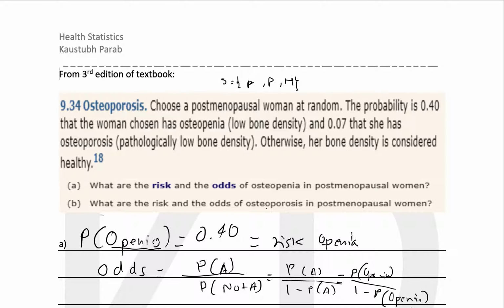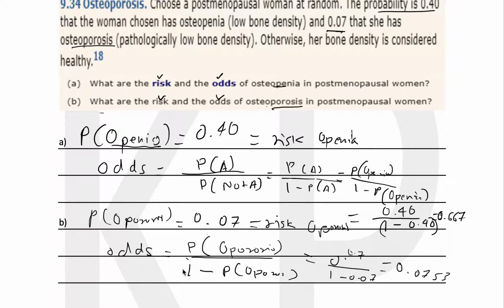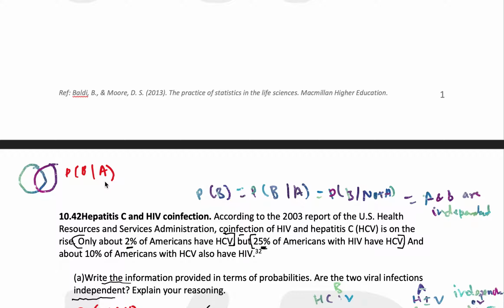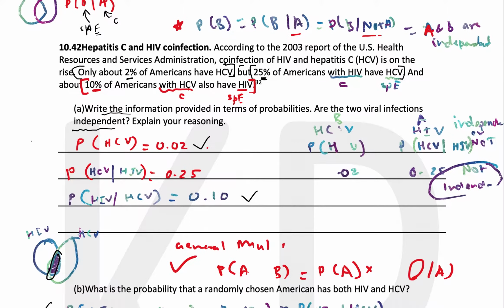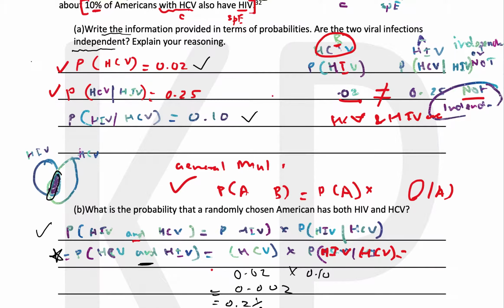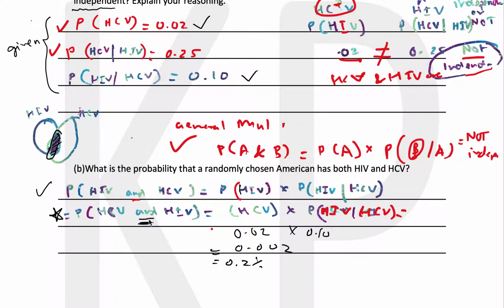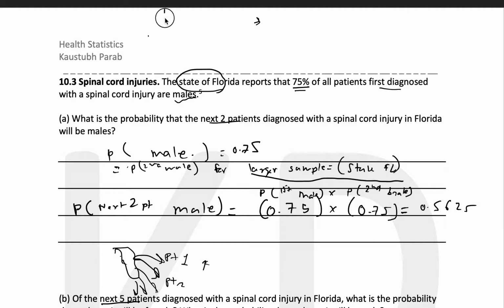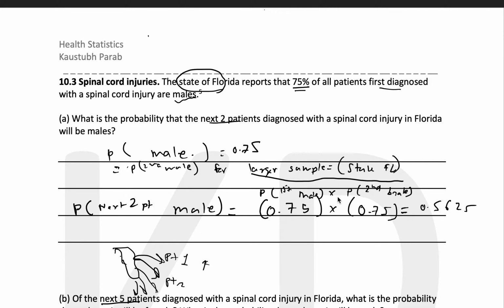Probability chapter 9&10 part 2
Errata/correction:
@8:10 I meant condition is HCV and the specific event is HIV

@10:00 It should be P(HCV)=P(HCV|HIV) both on the notes and video